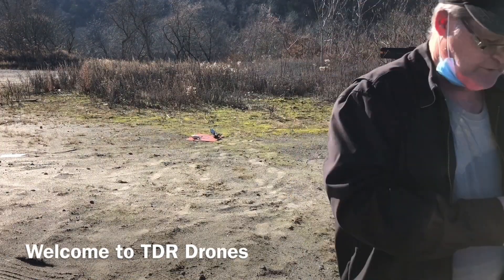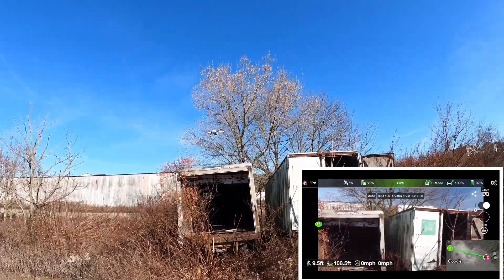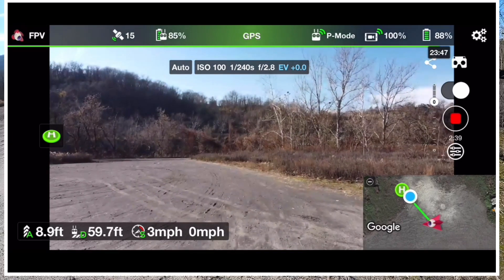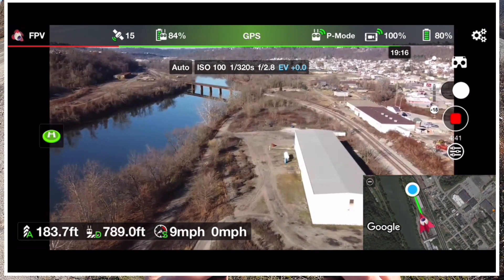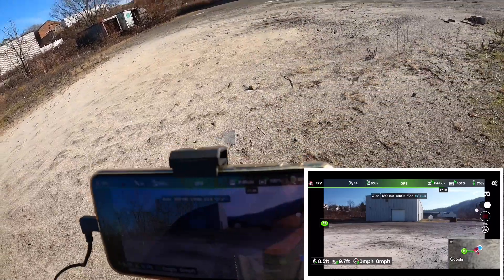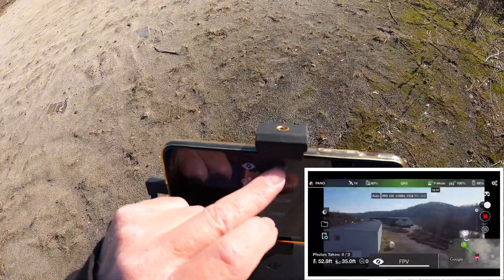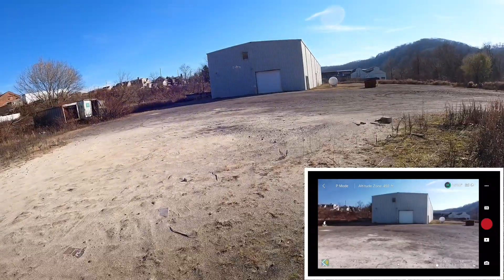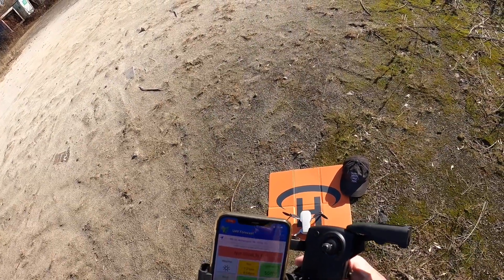DJI Mavic Mini with Litchi App 2nd Try Lots of Dropouts Hot Swap App at 9:41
Hot Swap The App at 9:41
he Mavic Mini Fly More Combo from DJI is a compact drone that offers professional-quality results with no restrictions. Weighing in at under 9 oz, the Mavic Mini's weight class is both lower and safer than many other drones, which may exempt it from certain regulations (always check local regulations prior to use). This freedom of flight is combined with a stabilized 3-axis gimbal and sophisticated flight modes that can achieve up to 12MP images, 2.7K Quad HD videos, and complex cinematic shots with just a touch in the DJI Fly app.

Another advantage of the Mavic Mini's size is that it can stay in the air longer. The Mini drone features up to 30 minutes of flight time on a full battery charge. The included controller is designed to work with Android and iOS smartphones, letting you easily fly the drone while maintaining a low-latency HD video feed from the gimbal from up to 2.5 miles away. Please note that select phones are supported. Please check with DJI for compatibility. While in the air, the Mavic Mini's 360° propeller guards help increase safety for objects and bystanders. To help get started, DJI includes a flight tutorial in the DJI Fly app, making the Mavic Mini an ideal drone solution for beginners to professionals alike.